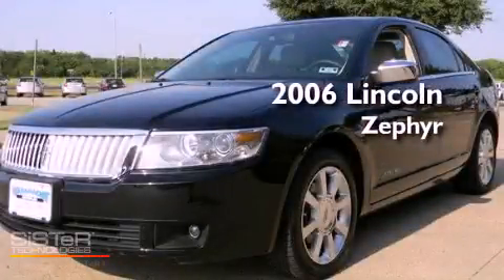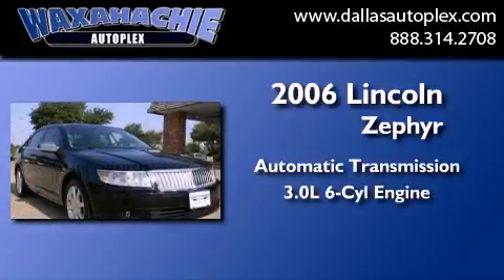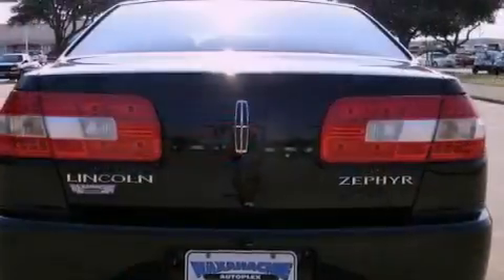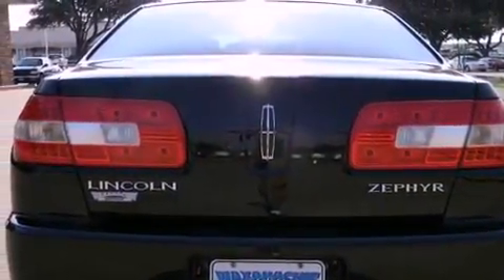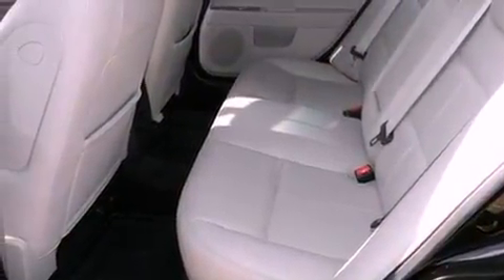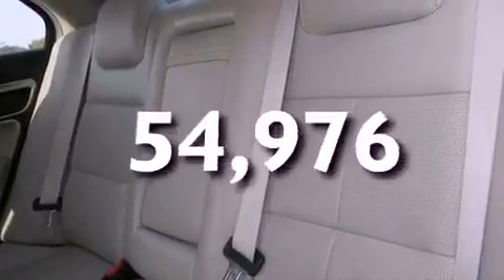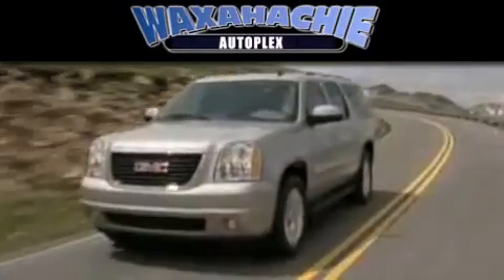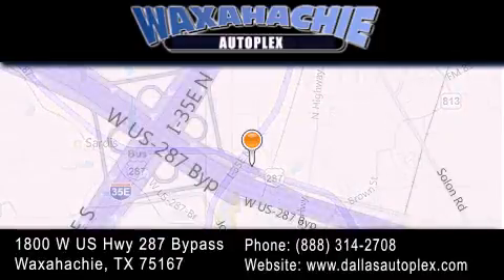2006 Lincoln Zephyr Ennis TX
Year : 2006
 Make : Lincoln
 Model : Zephyr
 Engine : V6 3.0 Liter
 Trans . : Automatic
 Exterior : Black
 Miles : 54,976
 Interior : Beige
 Stock : PF9848

 1800 W. US Highway 287 Bypass

 Used 2006 Lincoln Zephyr Waxahachie TX